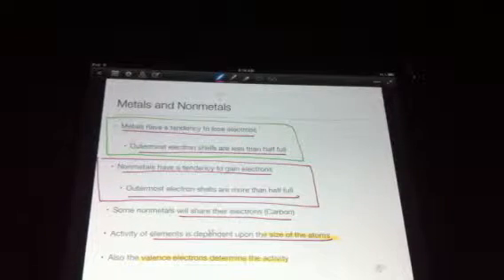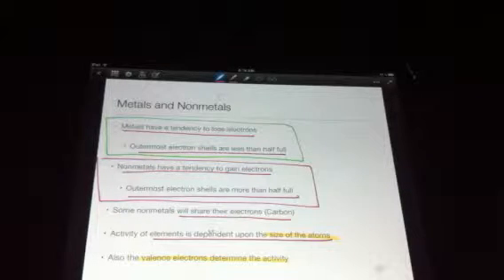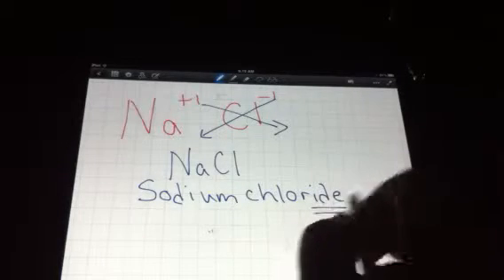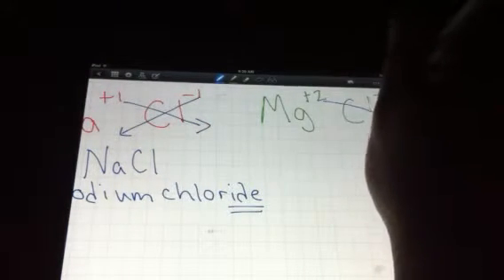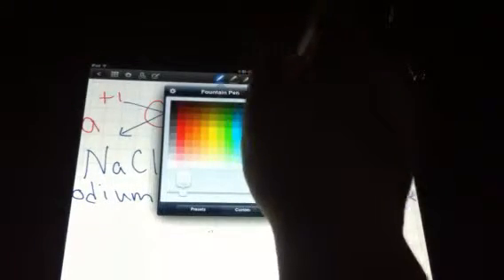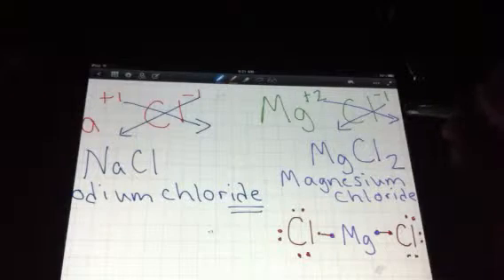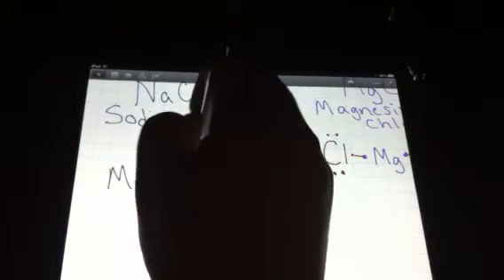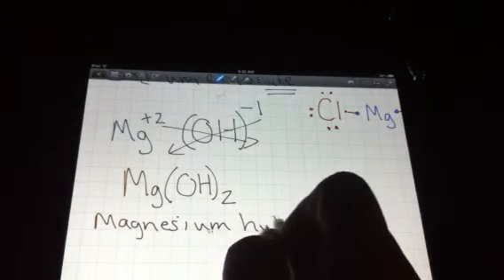Criss cross method ionic bonds